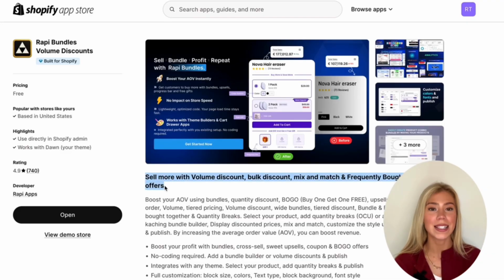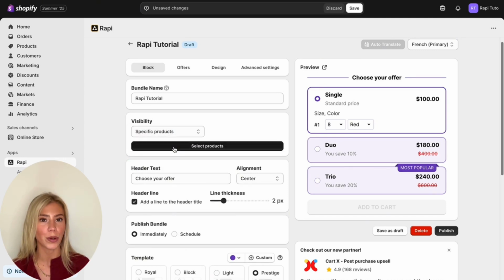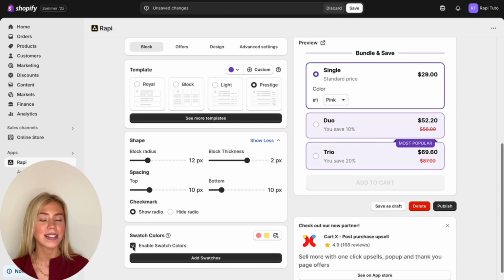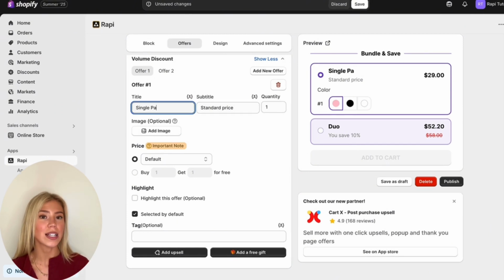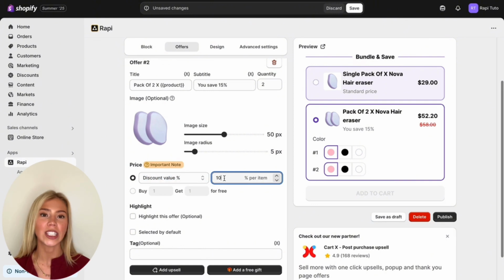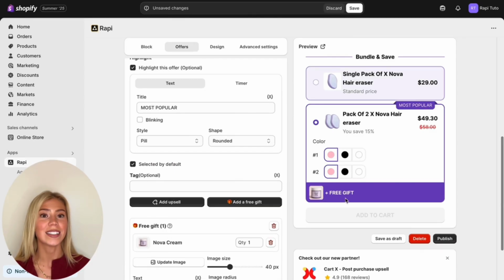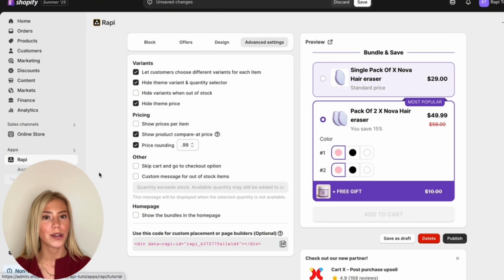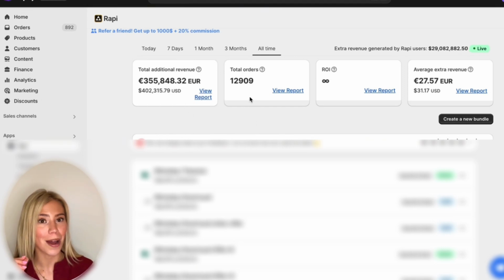How to Create Bundles on Shopify in 2026 Using Rapi Bundle & Upsell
Here’s what we’ll cover in this video:
0:00 Introduction
0:18 Before / After
0:43 Creating the bundles
2:16 Color Swatch
3:58 Volume discounts
5:18 Free gift
5:22 Design & typography
5:46 Price rounding
6:30 Pubish & preview
6:57 +400k$ case study

In this video, we're diving into the world of boosting your average order value (AOV) using the shopify app called Rapi. We'll walk you through step-by-step on how to double your AOV effortlessly by creating enticing bundles for your Shopify store.

With Rapi, you'll discover how easy it is to set up these bundles without any complicated jargon or technical know-how. We'll show you exactly how Rapi empowers you to offer volume discounts, create attractive bundle deals, and set up enticing buy-one-get-one (BOGO) offers.

No need to worry about hitting Shopify's 100 variant limit – Rapi gives you the freedom to craft bundles with as many variants as you need, ensuring you have the flexibility to offer a wide array of choices to your customers.

So if you're ready to take your Shopify store to the next level and see a significant boost in your AOV, then join us as we explore the power of Rapi and how it can transform your sales strategy.